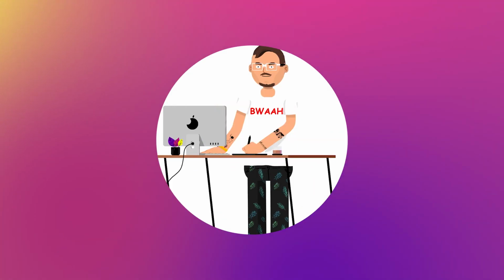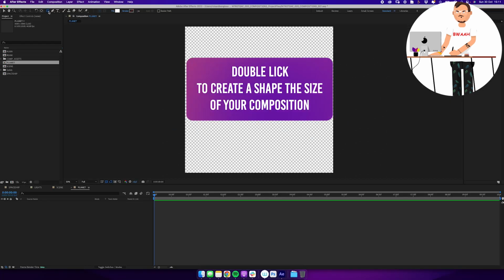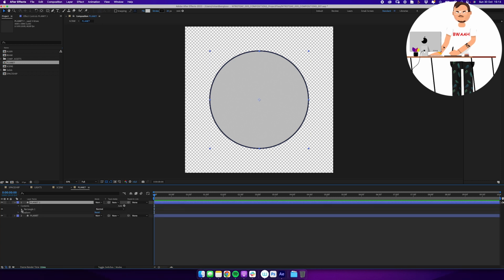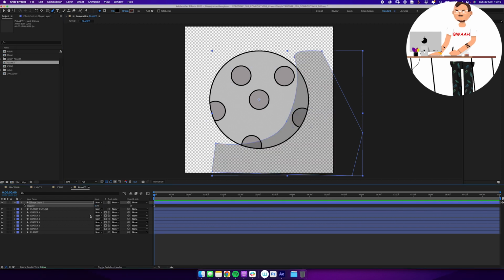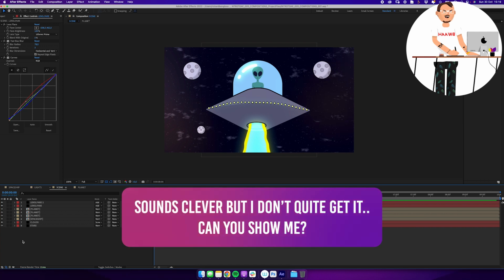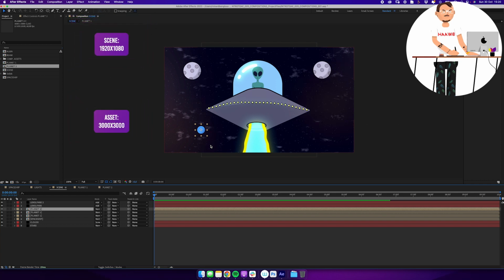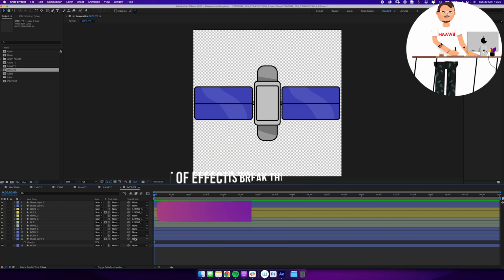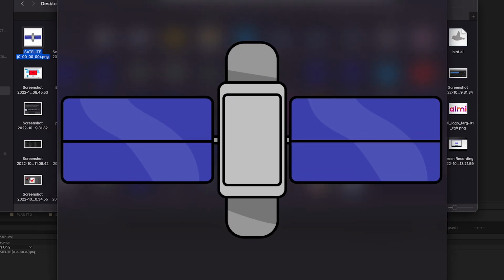Intro to AFTER EFFECTS for BEGINNERS 5: Work smart with Compositions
Intro to After Effects for beginners continues! This time we're looking at working smart and using compositions to compartmentalise our process.

Chapters:
00:0 - Intro
00:39 - Let’s compare to live to action
01:15 - Applying the workflow
01:24 - Planet
03:37 - Making the moon!
06:16 - Back to the scene!
09:14 - Making a satellite!
10:09 - Back to the scene!
10:35 - Vector or pixel?
12:50 - Outro